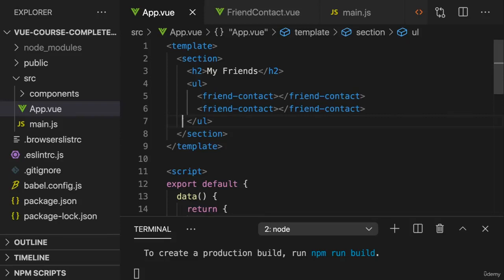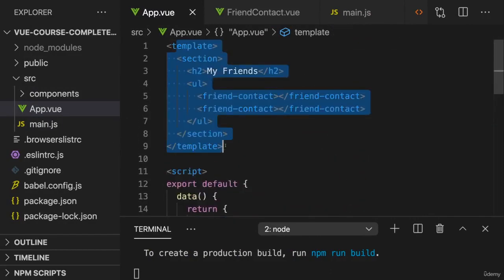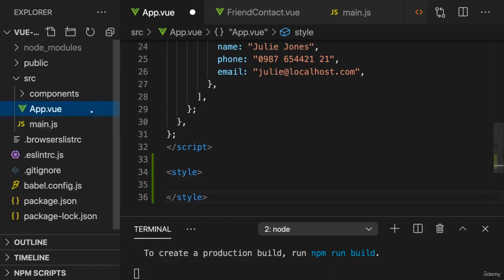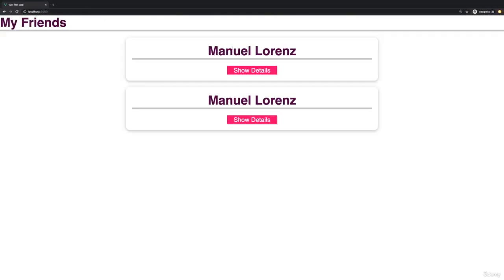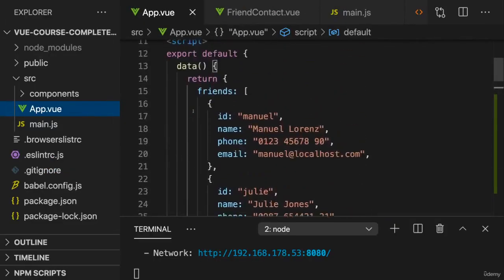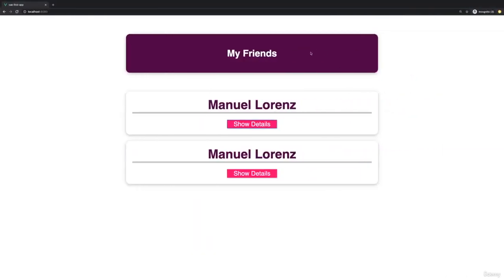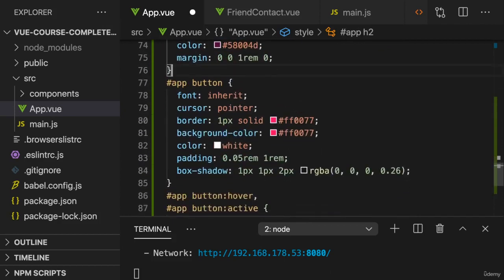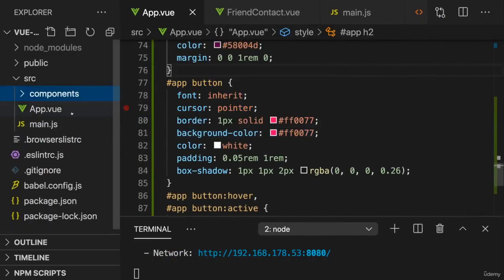077 Adding Styling